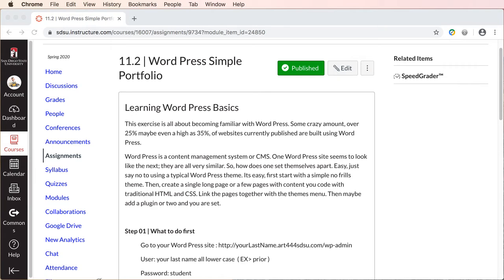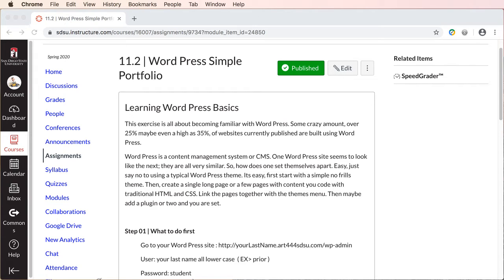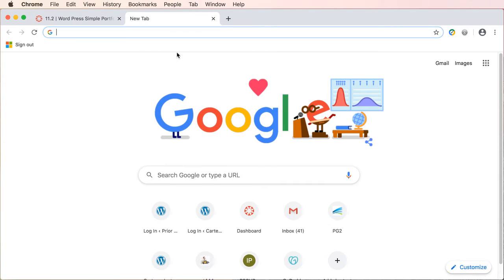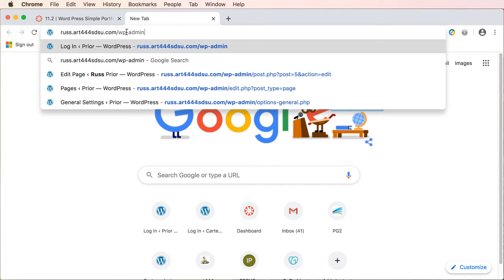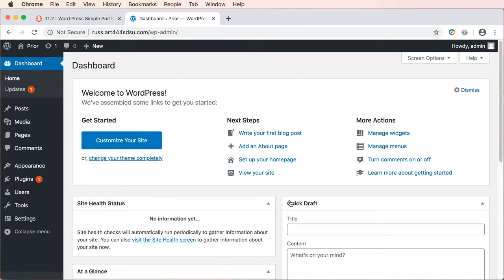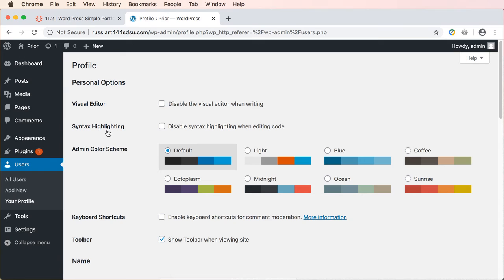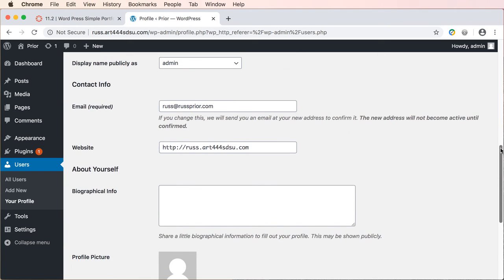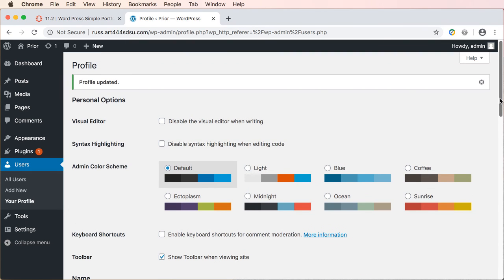01 login change password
A basic overview of Word Press 5.4 for the Art444 class